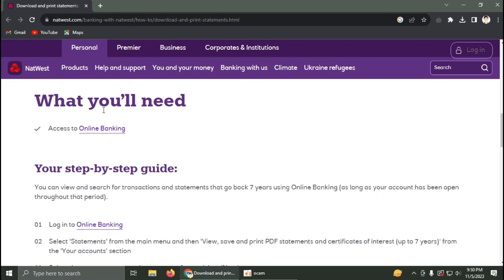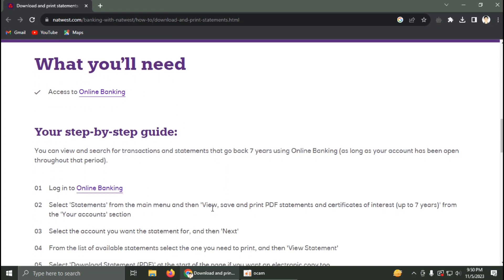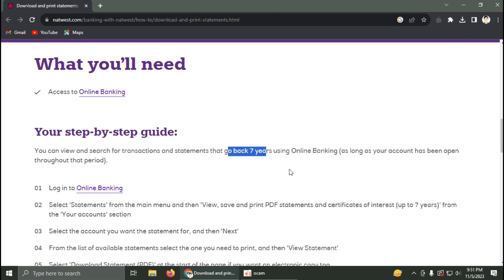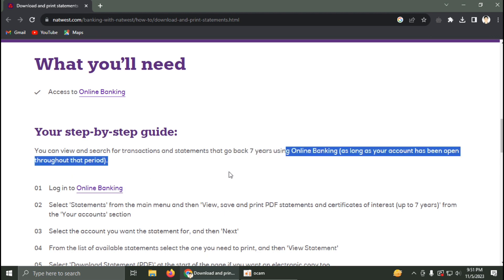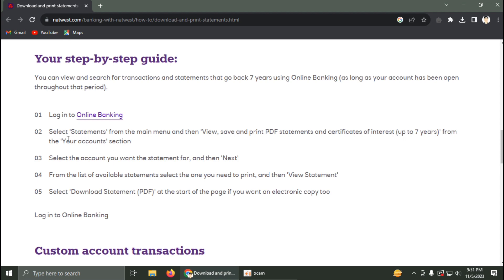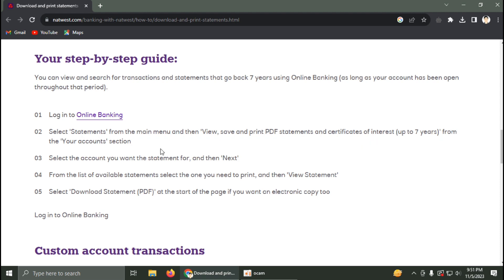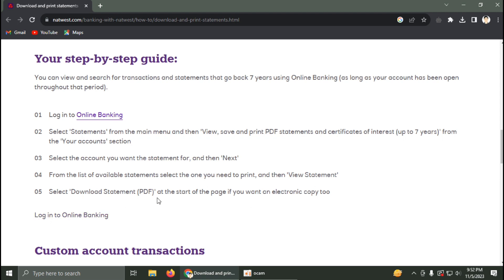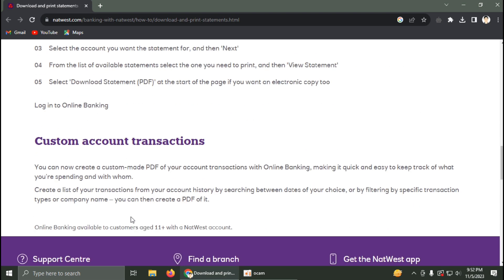How to Download natwest bank statement from natwest bank app 2024 tutorial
how to download bank statement from natwest app 2024 tutorial

download netwast bank statement,
how to download natwest bank statement on app,
how to download natwest bank statements,
how to download natwest bank statement on mobile app,
how to download bank statement from natwest mobile app,
how to download bank statement pdf natwest,
natwest download pdf statement,
natwest mobile banking statement,
natwest bank statement on app,
how to get bank statement from natwest app